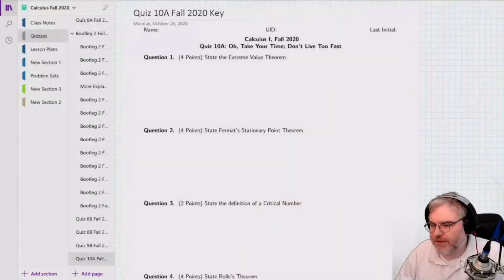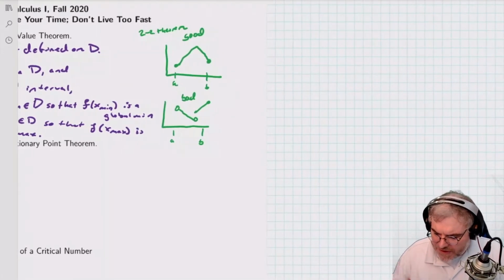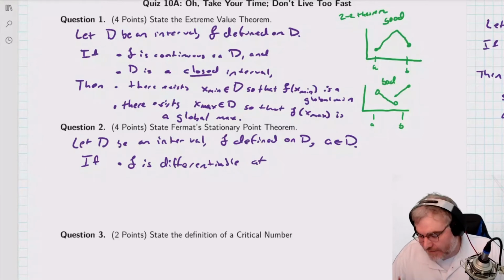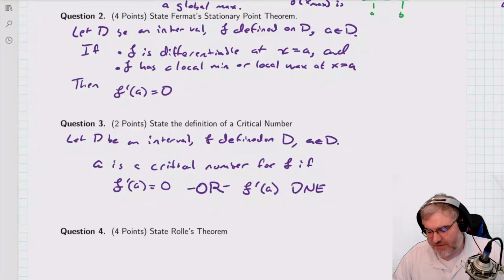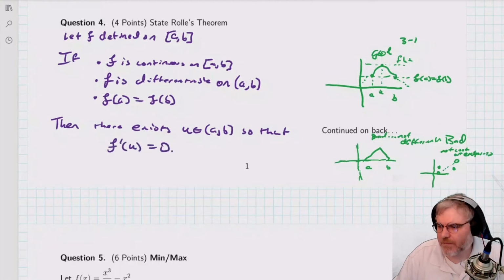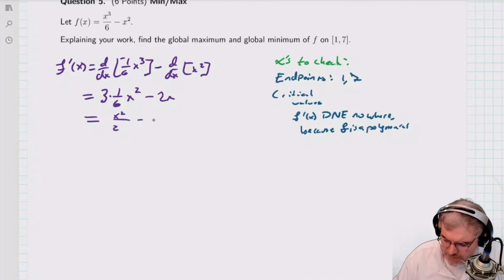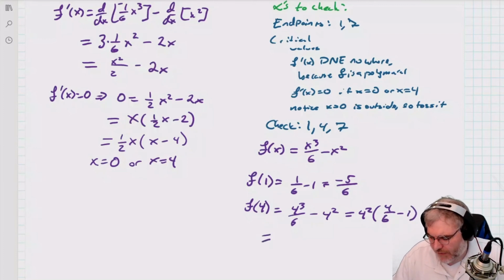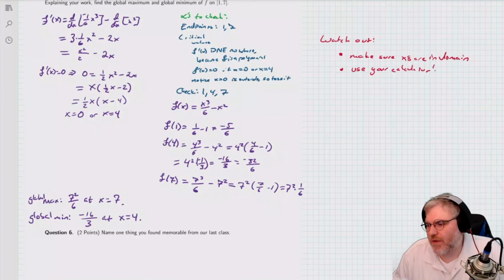Calculus Fall 2020 - Quiz 10A Review 11am